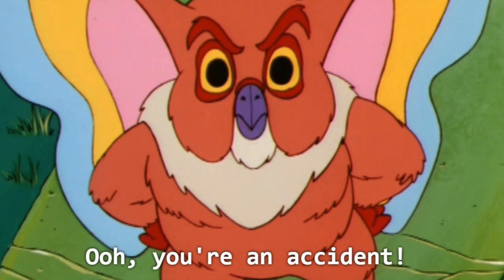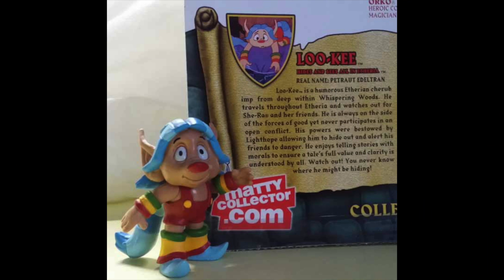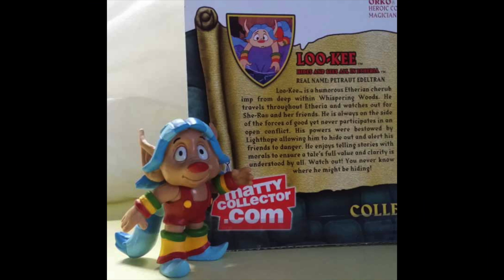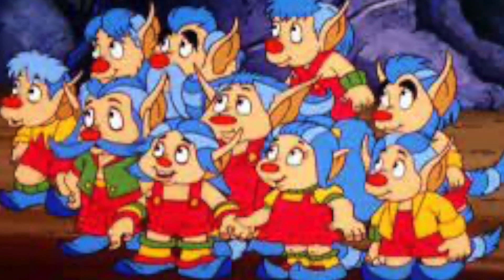Who is Kowl and Lookee from the MOTUC toy line? Loo Kee He-Man and She-Ra action figure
Scott Toy Guru Neitlich from Spector Creative continues his director's commentary on the Masters of the Universe Classics toy line. Next up is Lookee and the repainted Kowl 2 pack to help complete your sidekick collection!